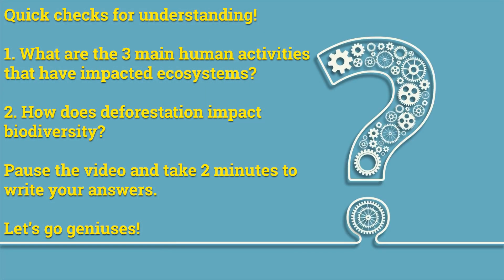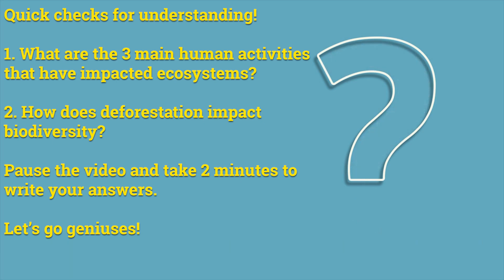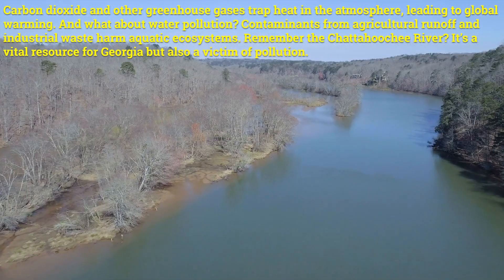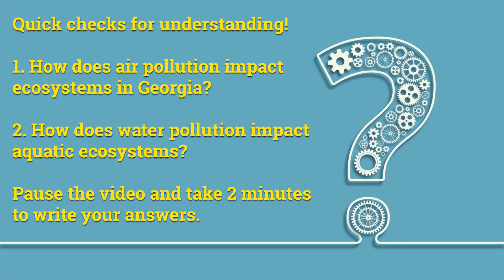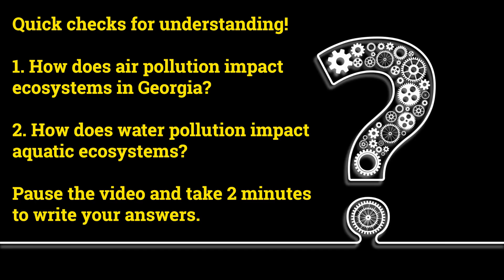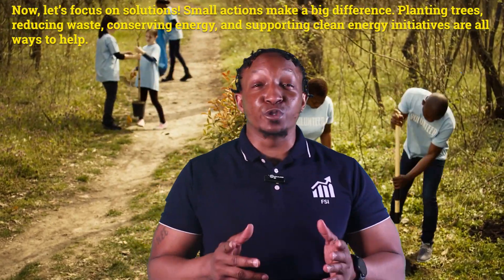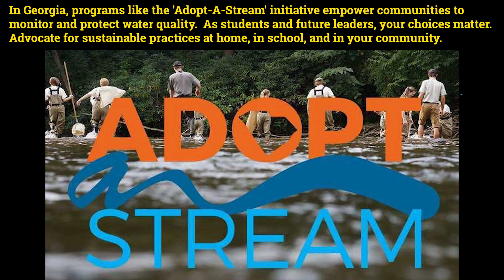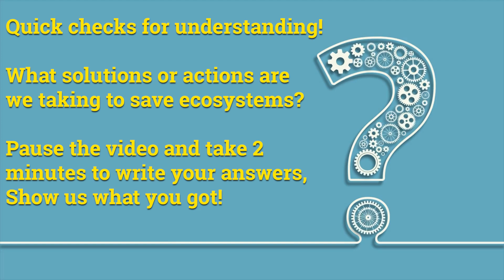How Do Humans Impact the Environment?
In this video we go over a few of the ways humans impact the environment.  There are several checks for understanding to ensure you have learned the concepts throughout the video. A topic quiz is included in the description box below. We hope you enjoy, peace and have a positive, productive day!!!